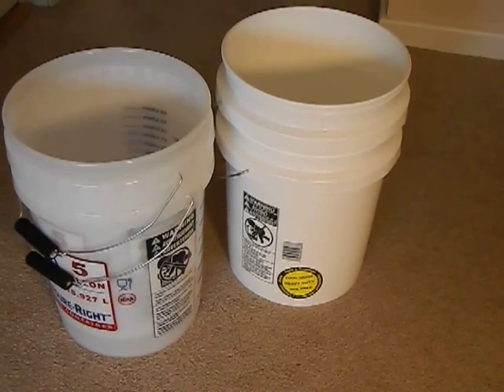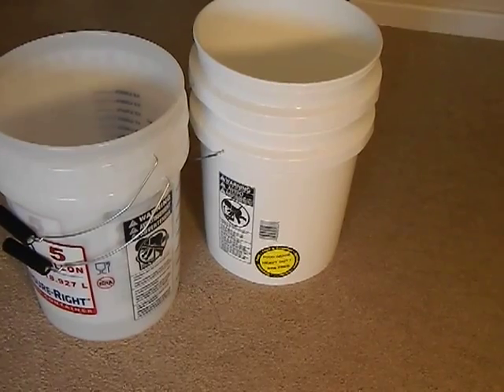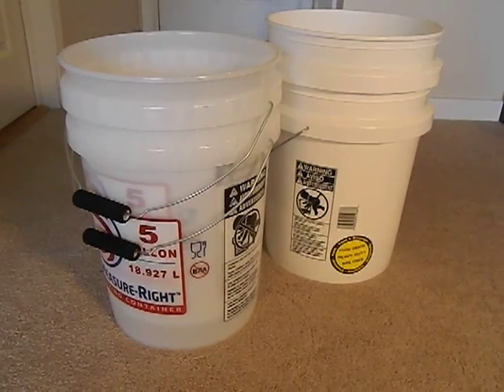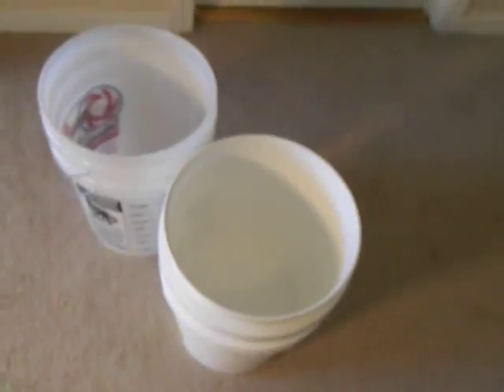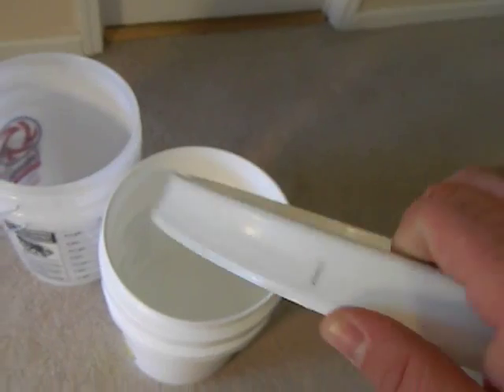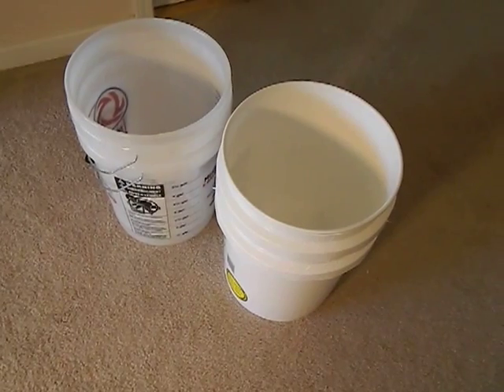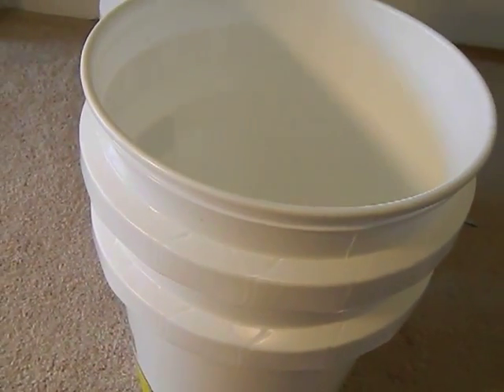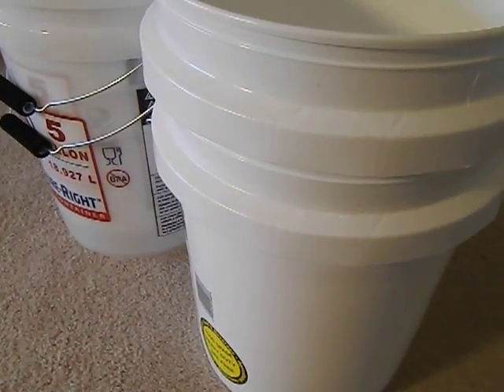FAQ - where I get food grade buckets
A quick video on where I get my food grade buckets from.  I prefer the Lowe's food grade buckets.  Currently they have 2 of them in stock.  However, as added protection I strongly recommend that you use a mylar bag to further protect your food supplies.  These buckets are pure gold for preppers and great for shtf use.  You can store food in them long term or use them to haul water or even make a bug out bucket or store ammunition.